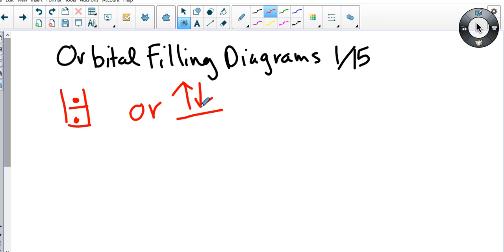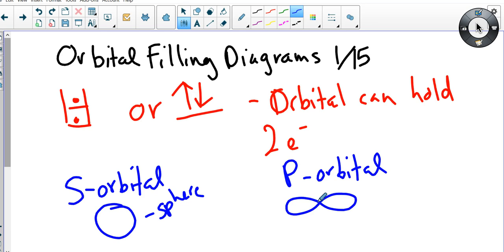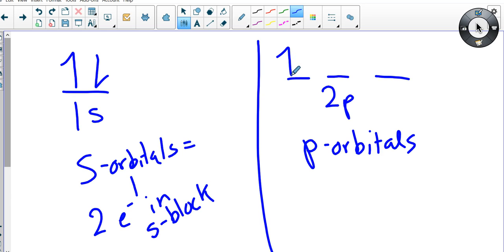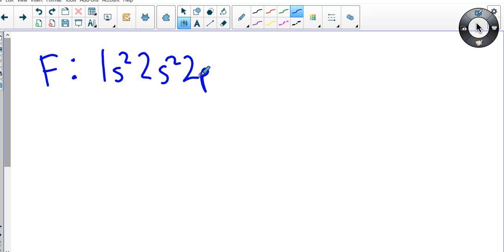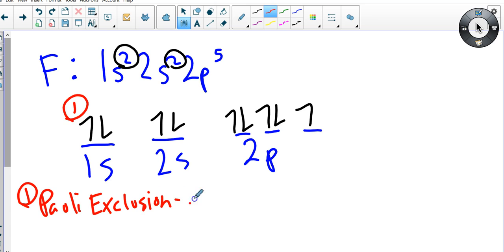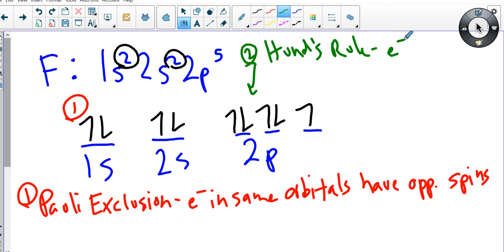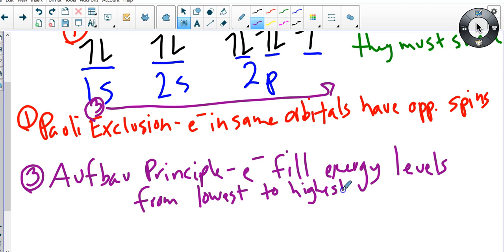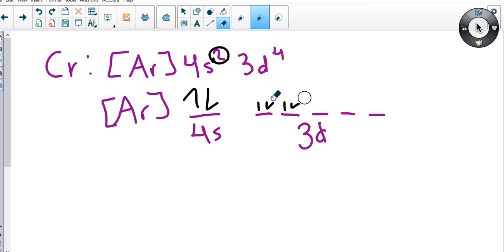Orbital Filling Diagrams